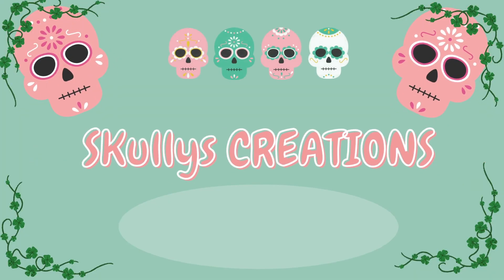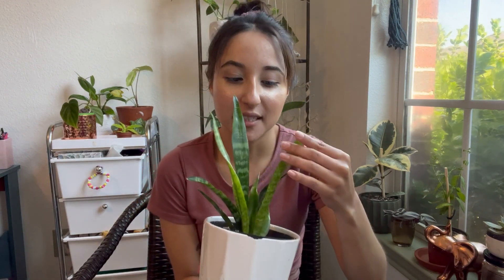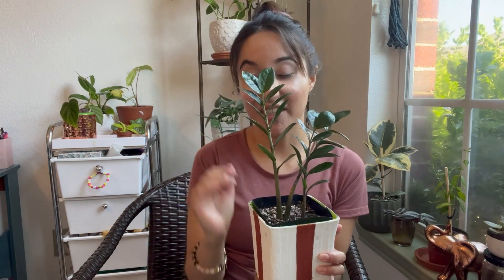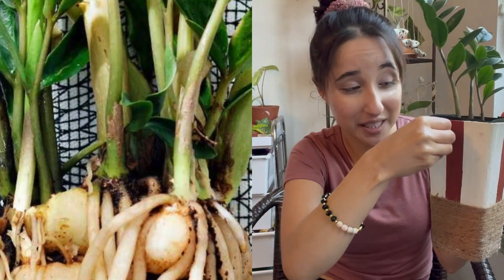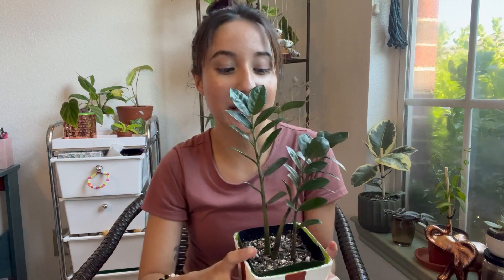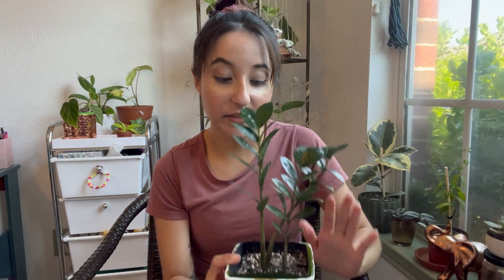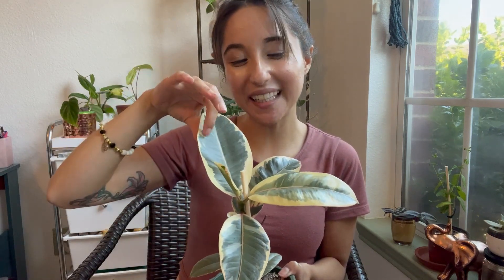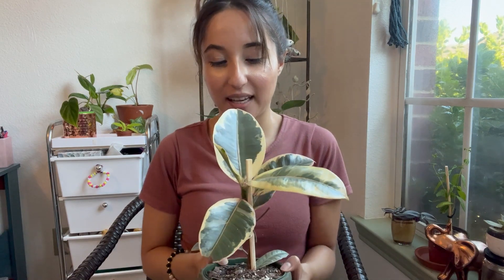Best Plants for Beginners;Low to High Light (LEVEL ONE)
Hello loves!
Today we are going on my choices for level one beginner friendly house plants. I hope that you find this video helpful and if you have any questions or suggestions I would love to hear them in the comments below. As always...
Skully